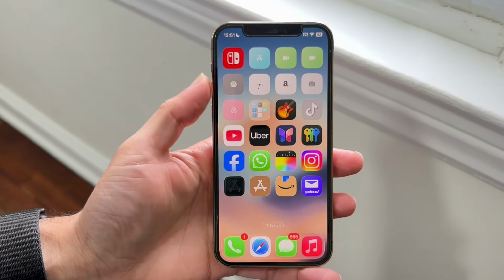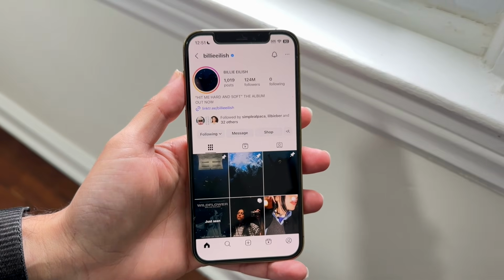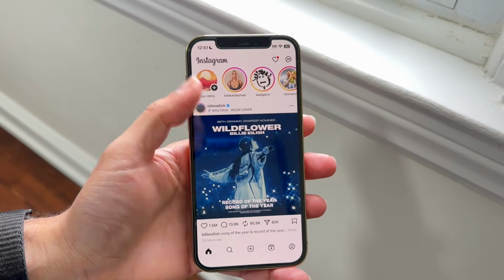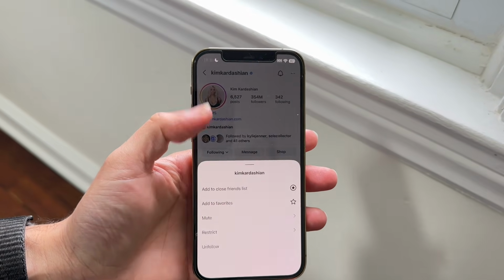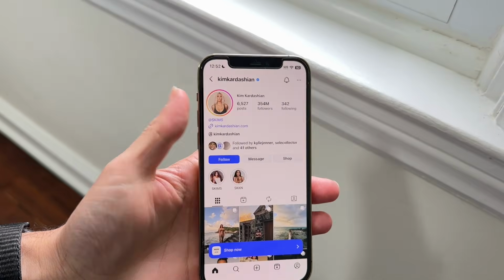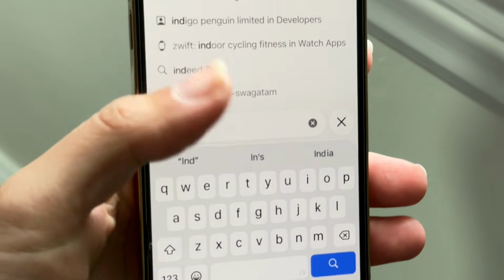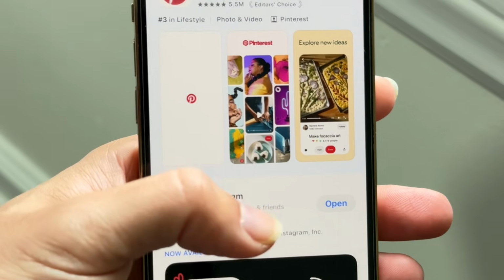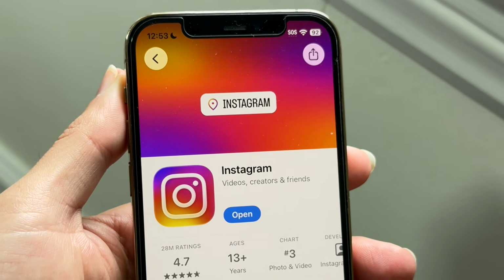How To FIX Instagram Follow Button Not Working!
Here is exactly How To FIX Instagram Follow Button Not Working!